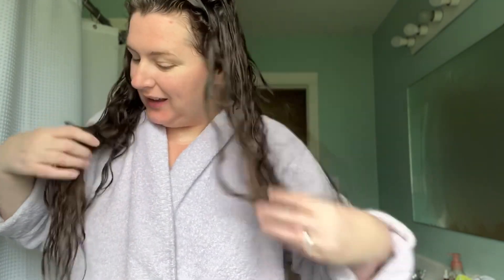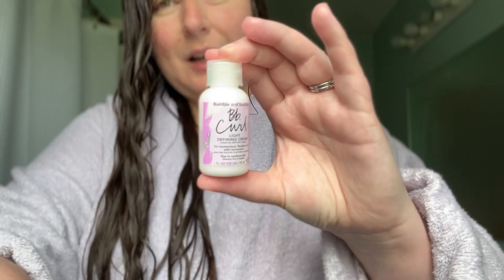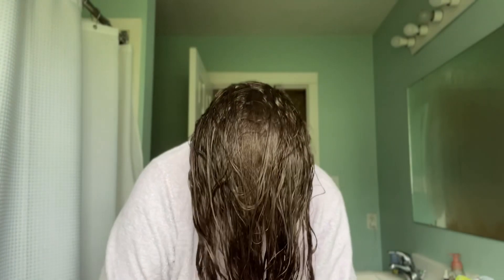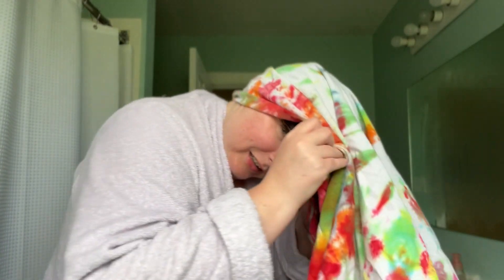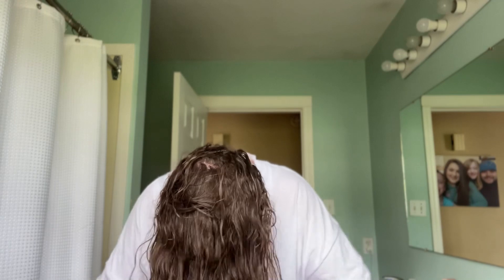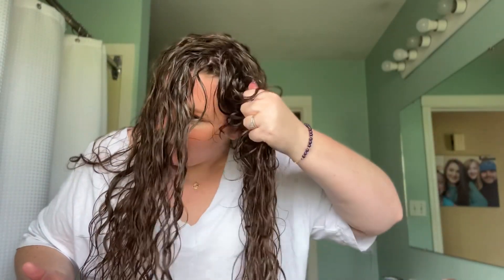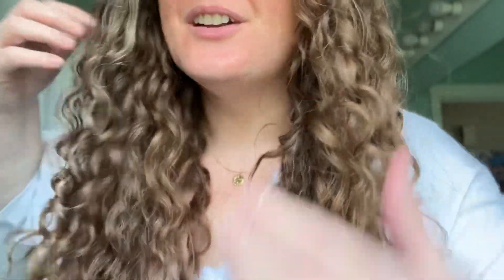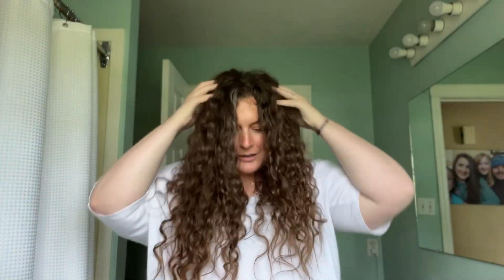how to style curly hair easily with ONE product and ONE step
Thank you friends! XO